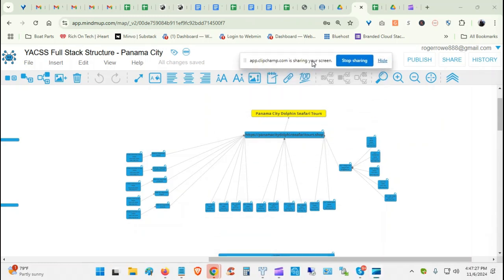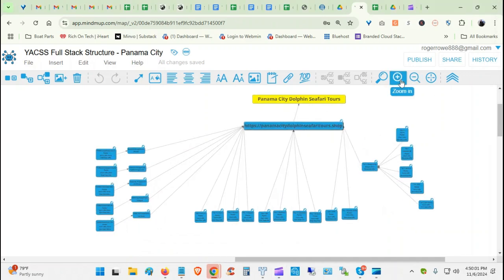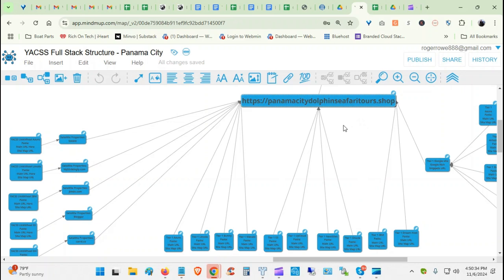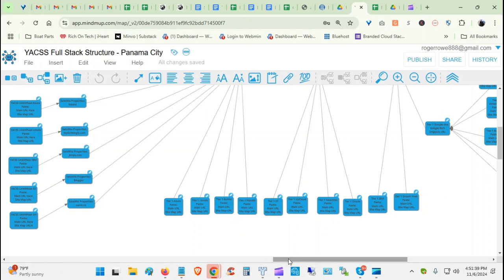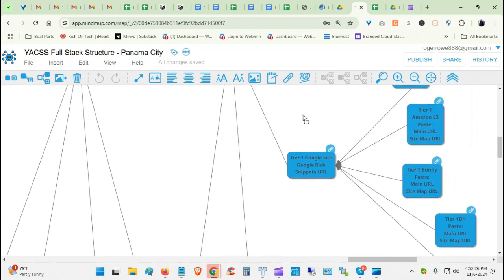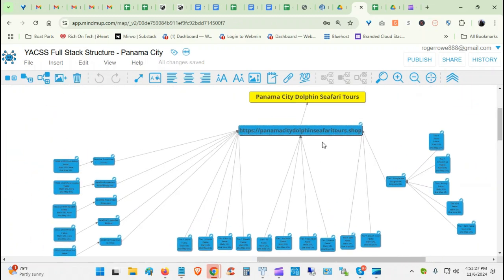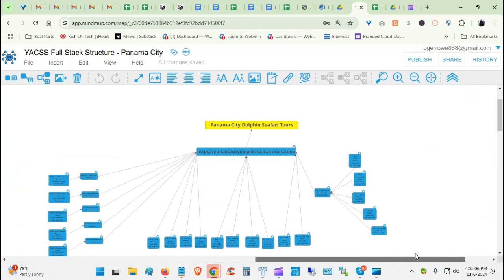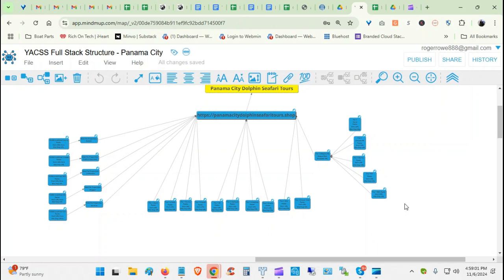4-How To Build YACSS Stacks That Rank and Power Up Money Pages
4-How To Build YACSS Stacks That Rank and Power Up Money Pages